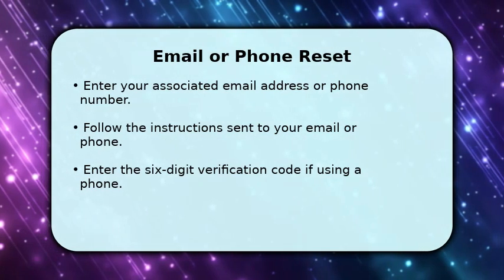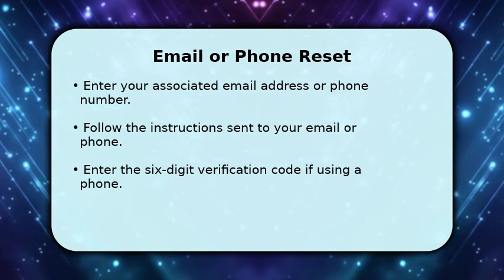How to Get Your Roblox Password (Updated 2025)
▸ :^) Are you locked out of your Roblox account and can't remember your password? This video will guide you through the process of recovering your Roblox password. We'll cover the steps to reset your password, including how to use the Roblox website and mobile app. Whether you're a parent trying to help your child or a gamer who's forgotten their login credentials, this tutorial is for you.

roblox password recovery, how to get roblox password back, roblox account reset, roblox forgot password, roblox password recovery steps